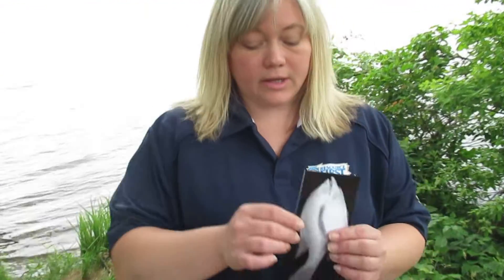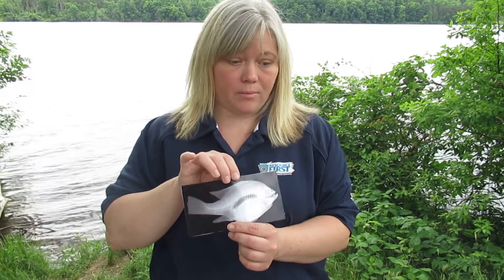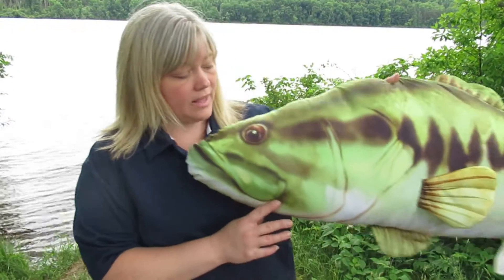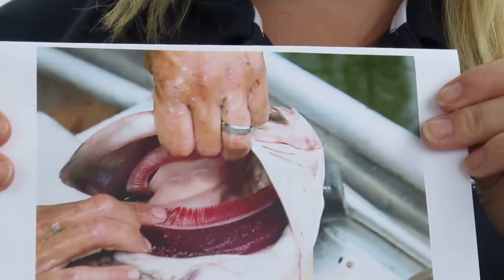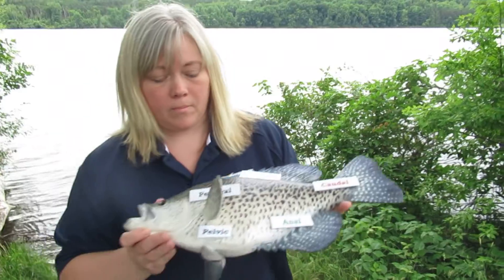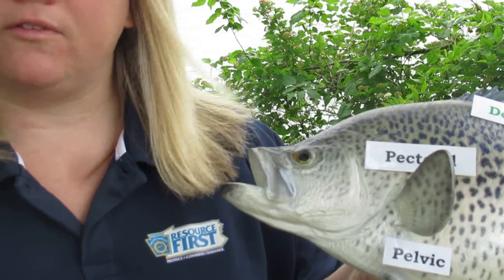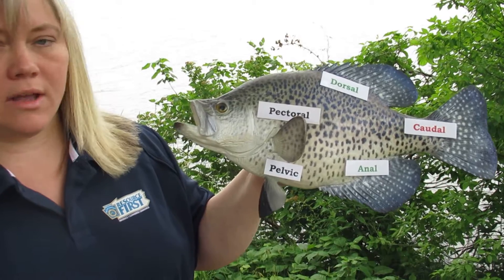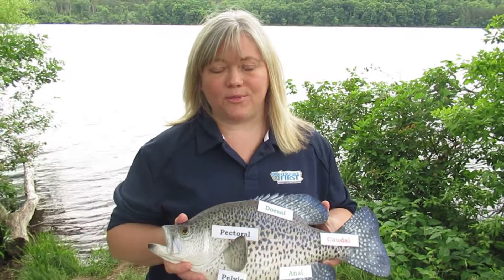01- What Makes a Fish a Fish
In this video, we’ll introduce you to some of the features that all fish share.  We’ll also identify the types of fins that fish have and how they use each type of fin.

To learn more about fish anatomy, how fish swim, and how Pennsylvania fish are classified into families, please visit the “All About Fish” issue of the PFBC PLAY Newsletter